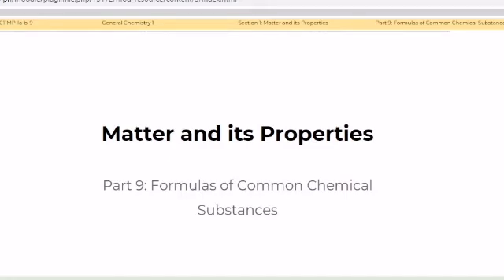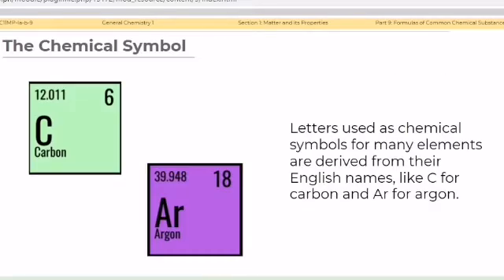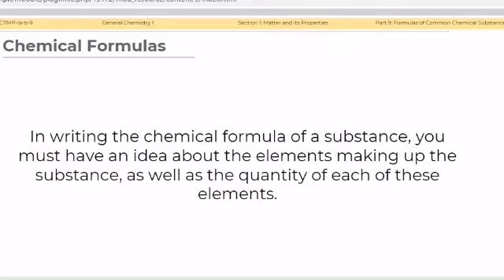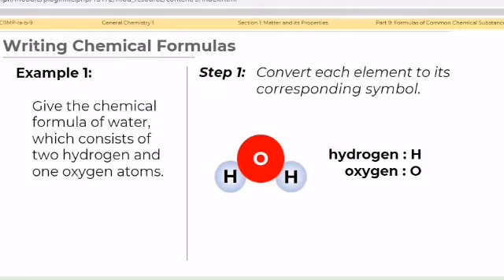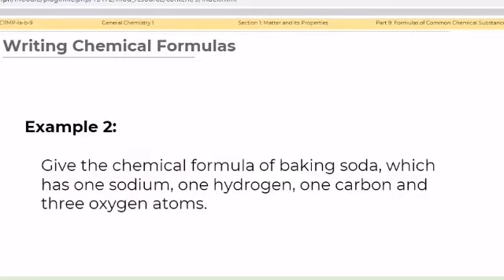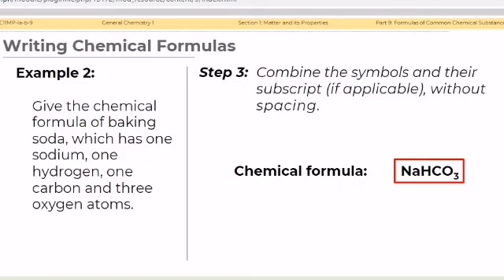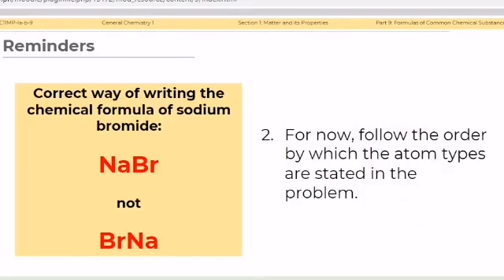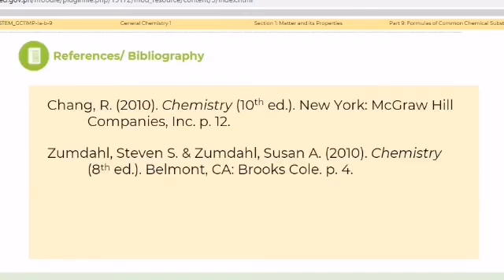Matter and its Properties : Formulas of Common Chemical Substances / MELC-Based